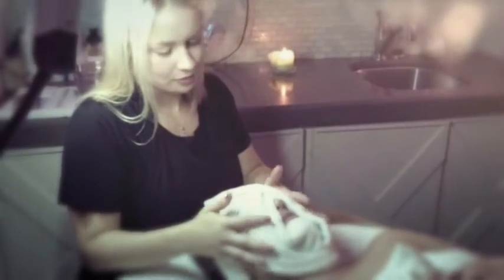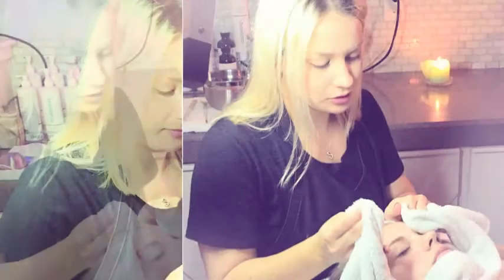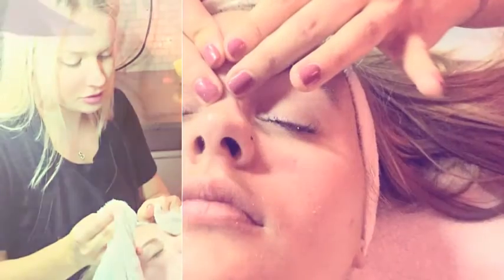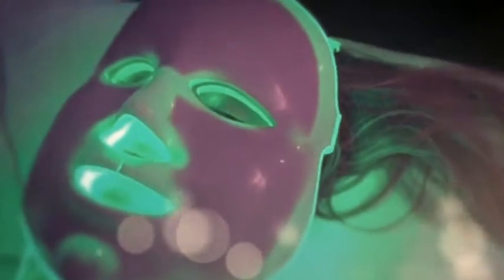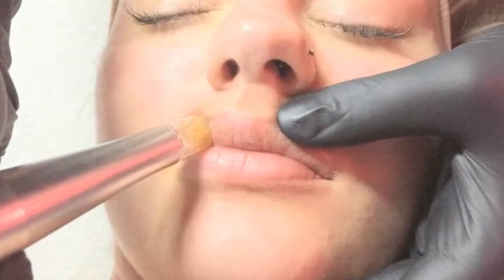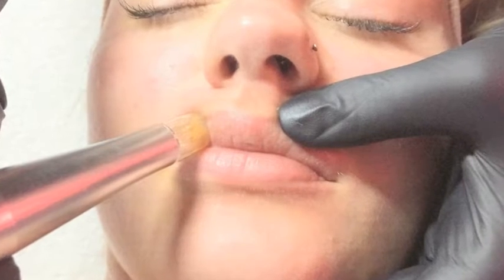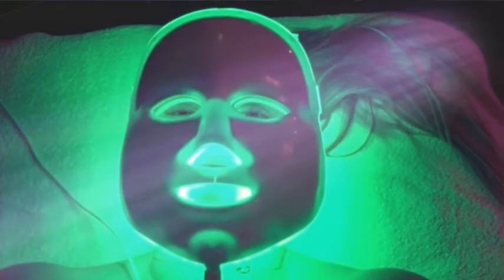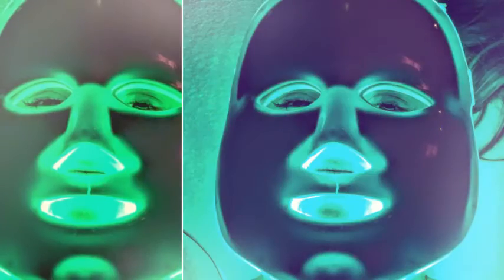Rezenerate facial will reduce fine lines and wrinkles!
Give your skin a beautiful glow and reduce fine lines and wrinkles with a Rezenerate facial!